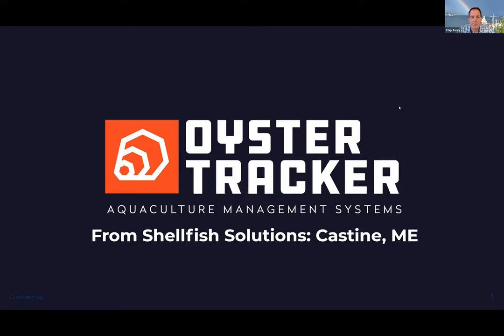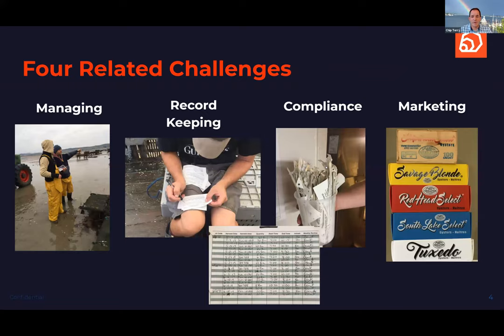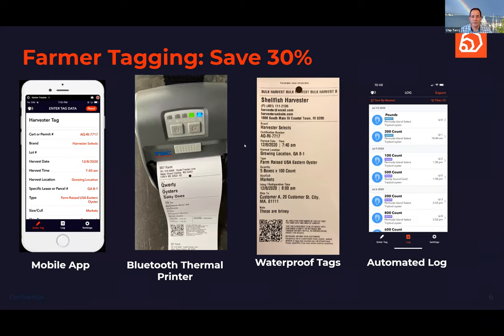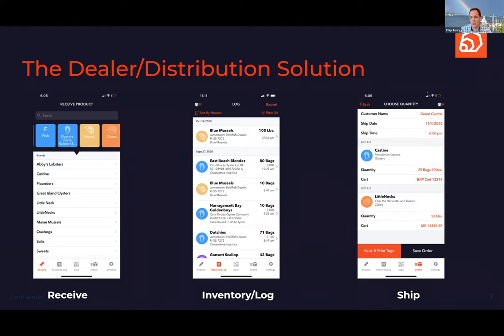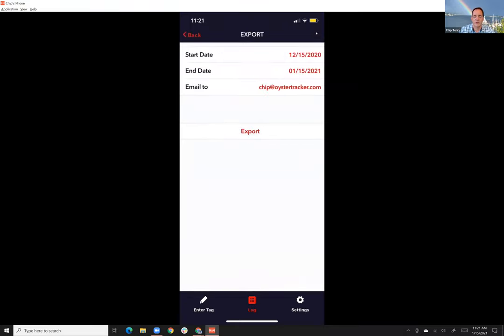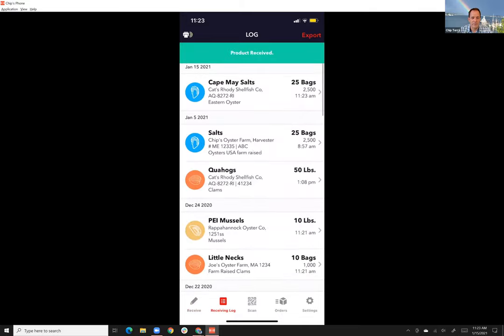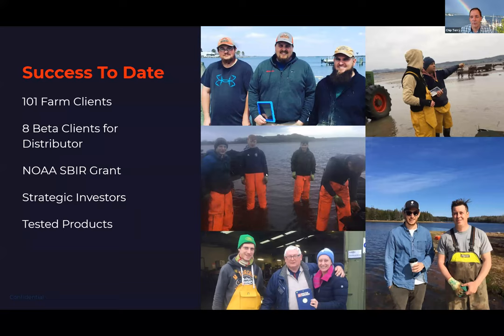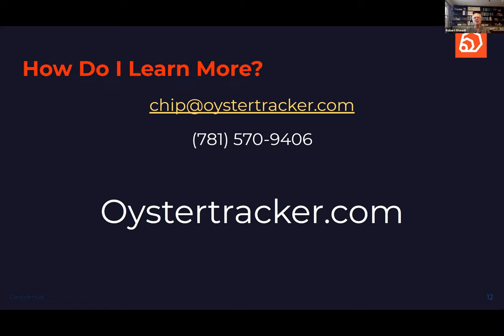Presentation at the East Coast Shellfish Growers Virtual Conference.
Overview of who we are and what products we offer.